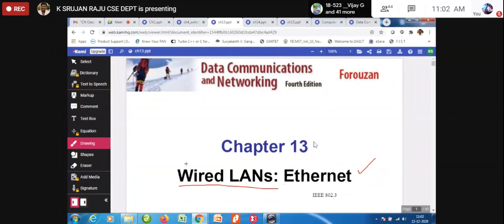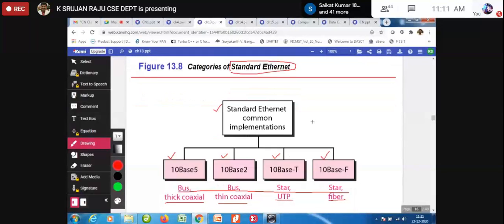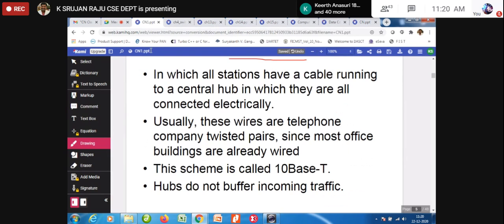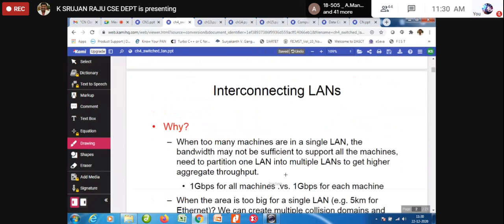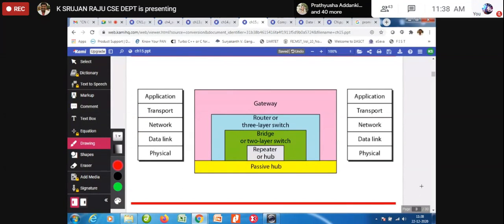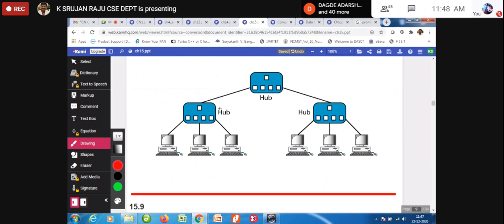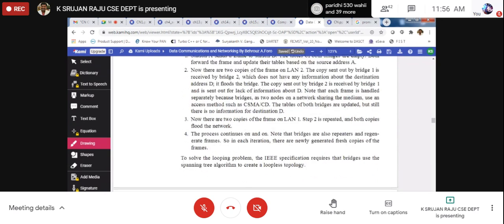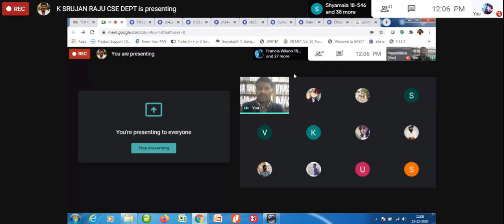Computer Networks(CN) Subject Concept Lectures Video Part 4